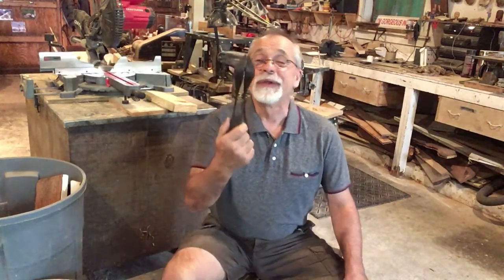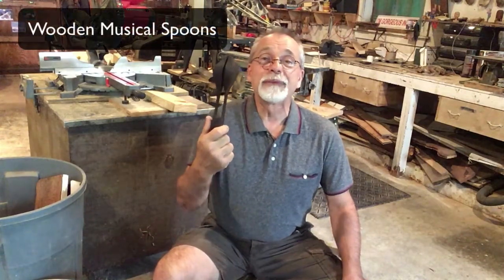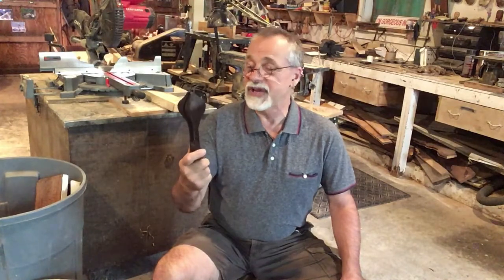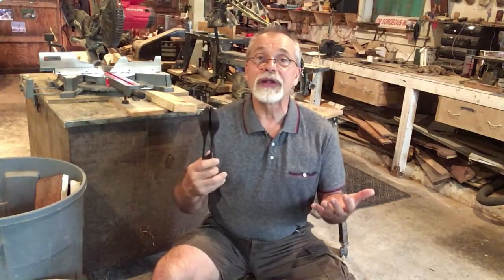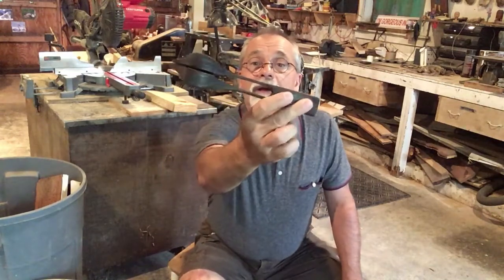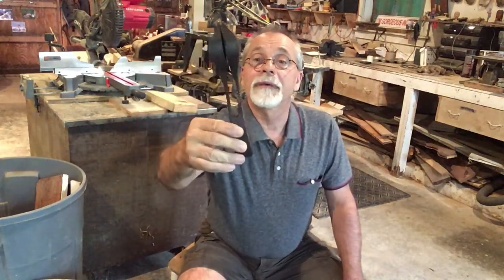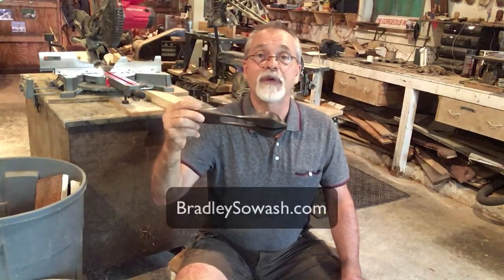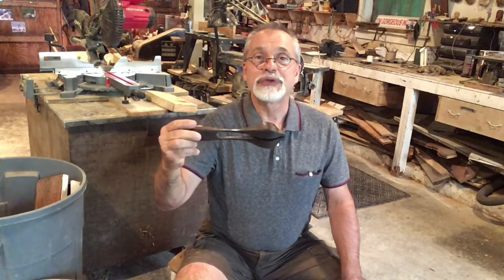Wooden Musical Spoons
Instantly playable by anyone.

If you’ve ever tried to play rhythms with ordinary dinnerware spoons, you know how hard they are to position and hold onto.

Handmade wooden musical spoons are easy to grab and they seem to play themselves. Really! The springy action of the wood and hollow knocking sounds (made by hidden cup holes on the inside) just begs for improvising beats.

Good for:
Music teachers - Instantly set a tempo for lessons both in-person or online.
Bands - Not playing on a tune. Don’t just stand there, pull out your wooden spoons.
Jams - So easy to play that wanna-bes  to sit in with more experienced musicians.
Personal fun - Just a cool portable instrument to pull out an wail on.